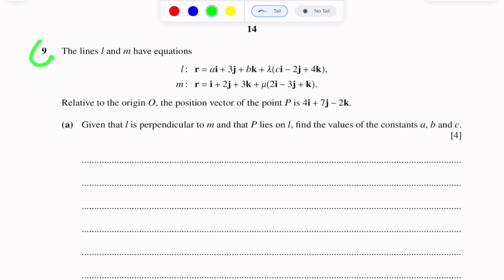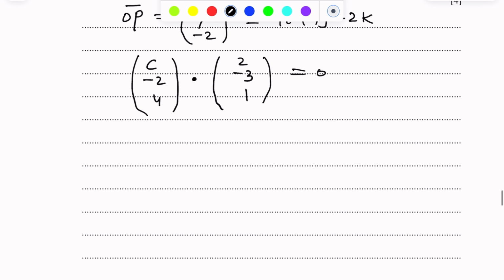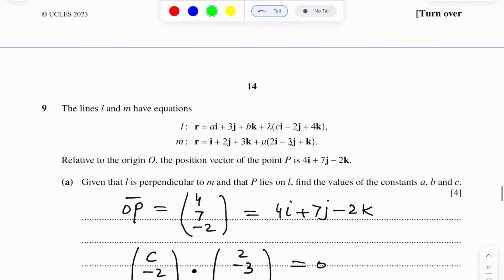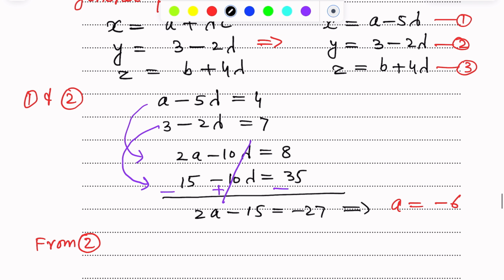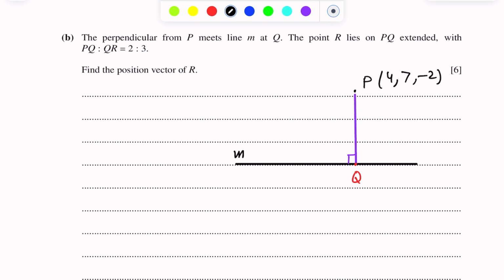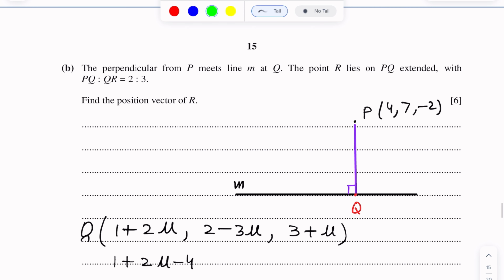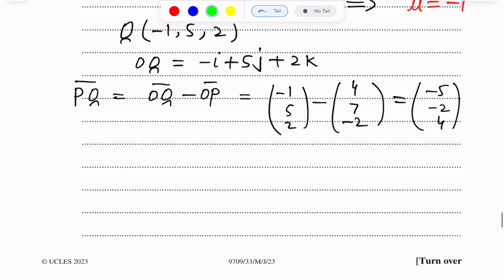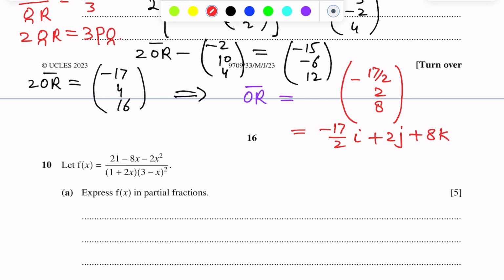A-Level Maths - VECTORS EQUATION 9709/33 M/J 2023 Q#9 Solution| Ultimate Guide (Part 9)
Master the A-Level Maths 9709/33 M/J 2023 paper with this in-depth tutorial on Vectors Question #9. Dive deep into our step-by-step solution to ace your A-Level Maths exams! Perfect for students, educators, and math enthusiasts.

🔸 Detailed explanation of the A-Level Maths 9709/33 M/J 2023 Vectors section.